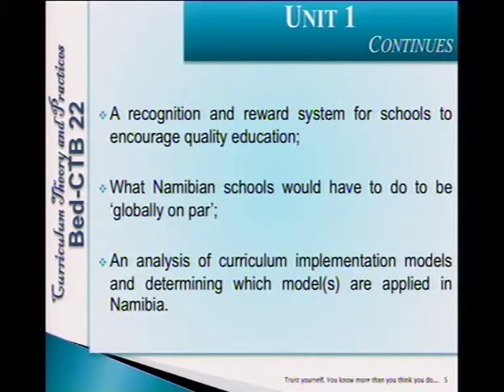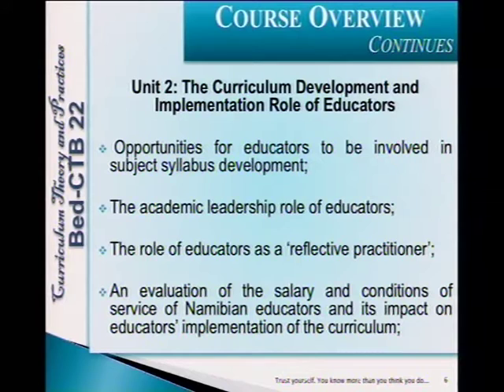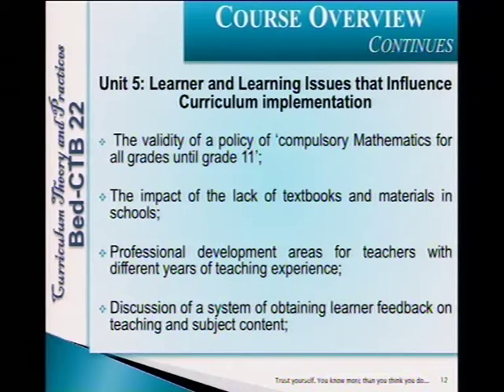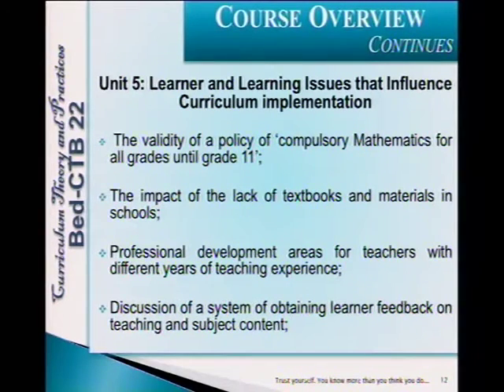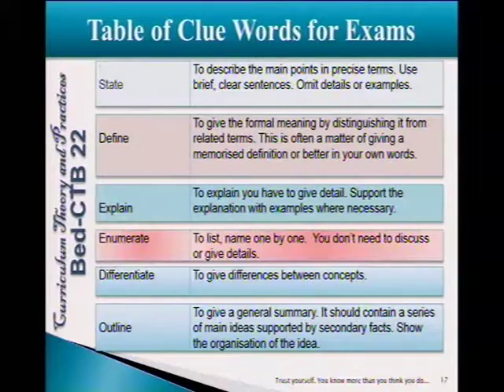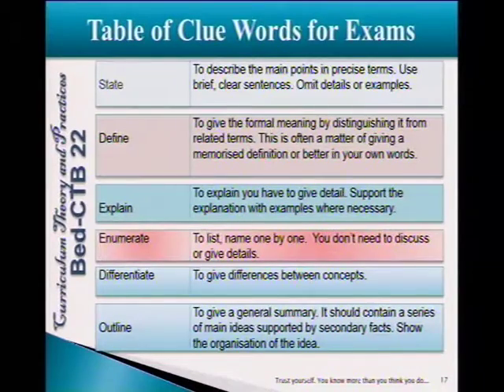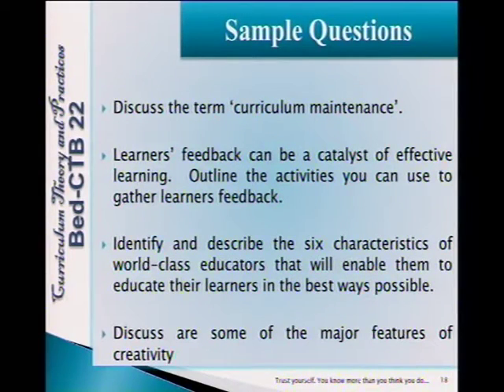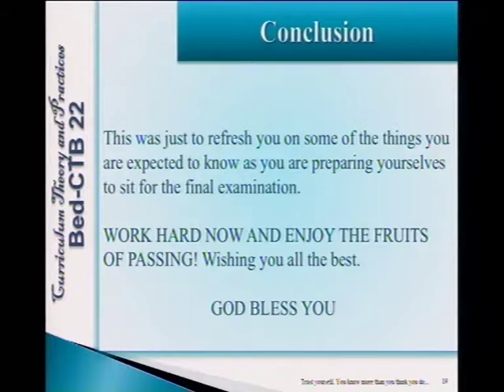8. IOL CC (15July17) BESP-SCTP42 & BEDH-CTB22